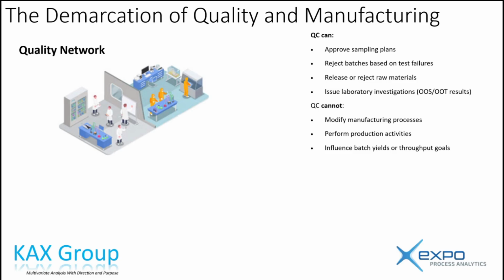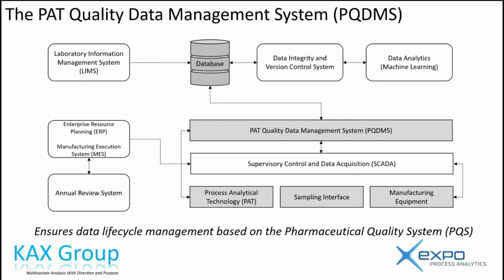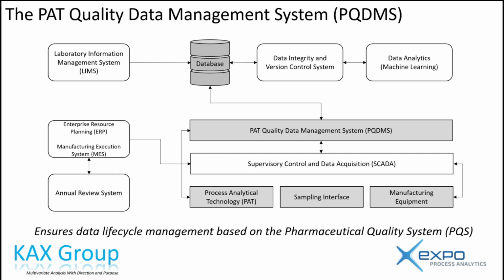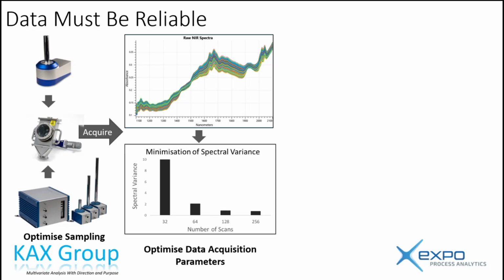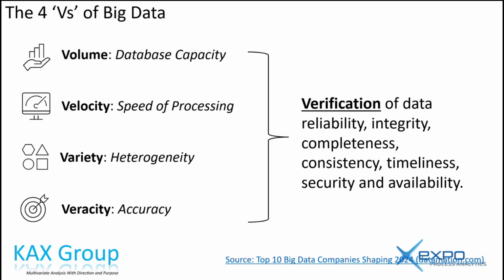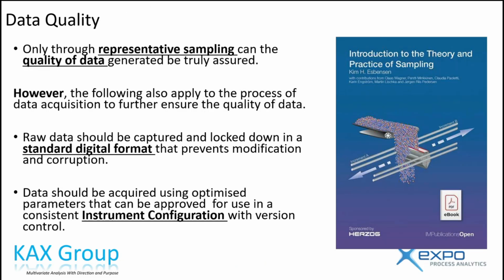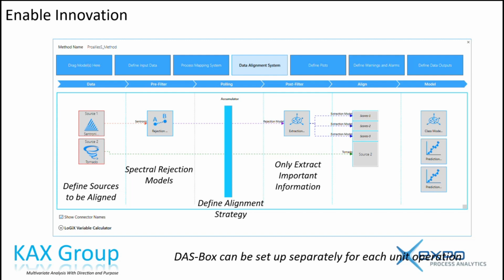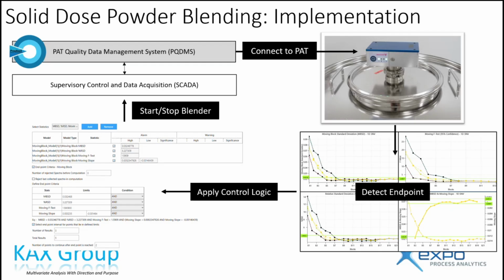Integration of PAT Tools and Representative Sampling Systems into a Modern PAT DMS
Brad Swarbrick - KAX Group
Expo User Group, 19-20th May 2026, Cork, Ireland